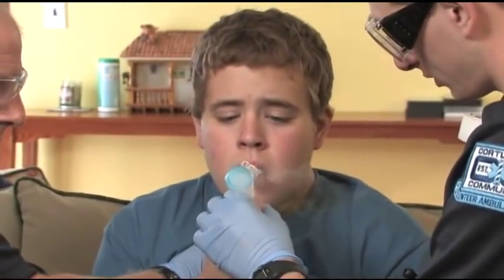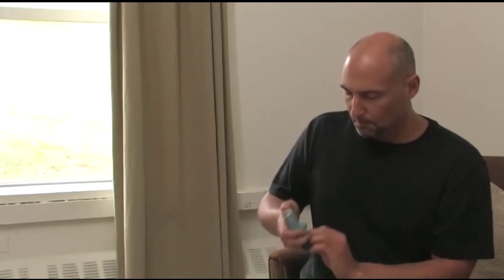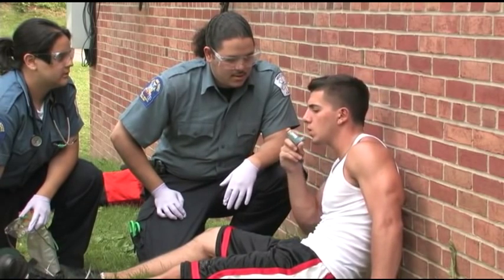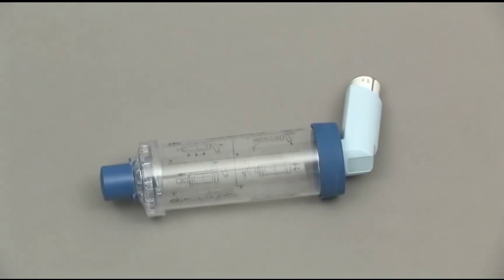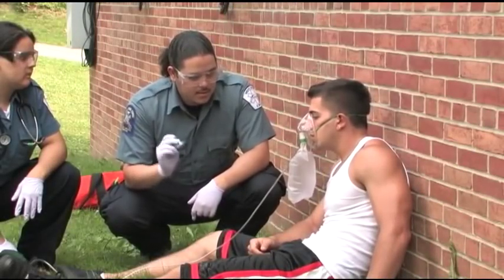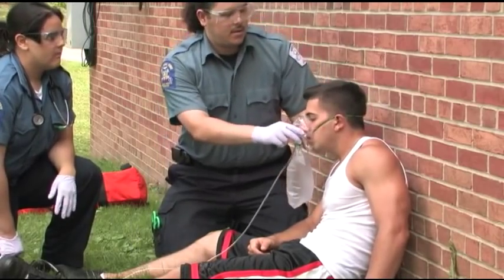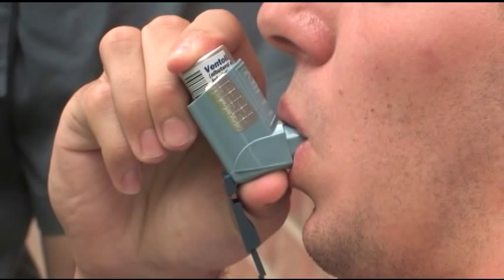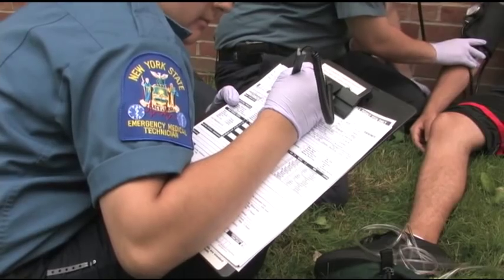5 4 admin of broncholdilators bls